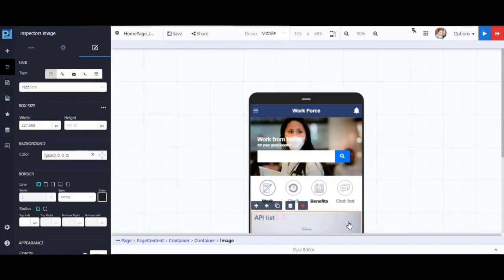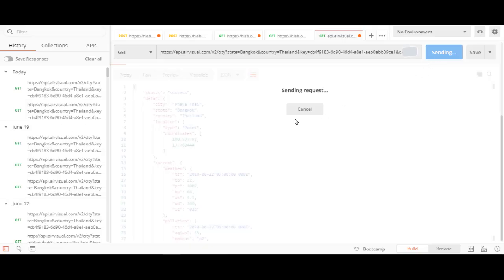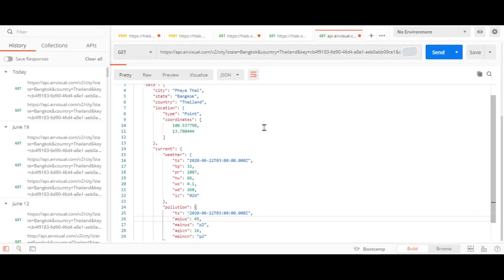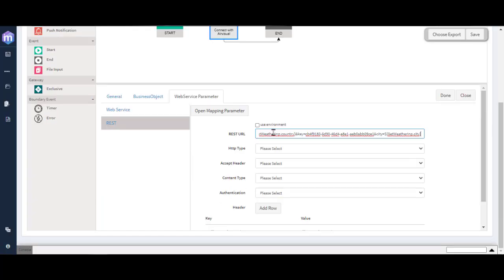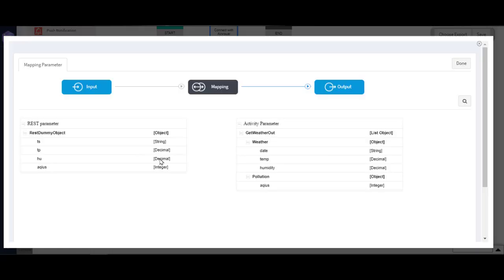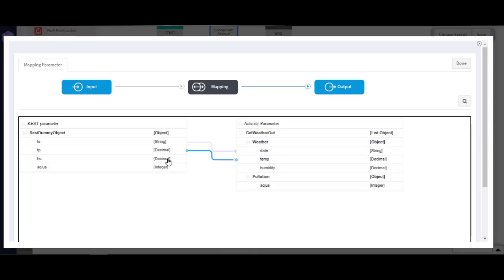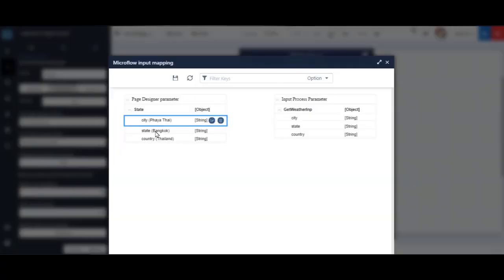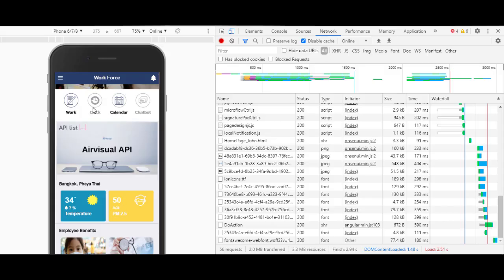Connect your ONEWEB App. with external Systems using API